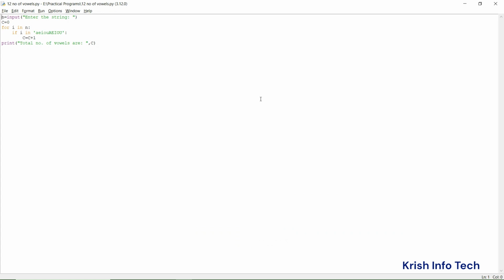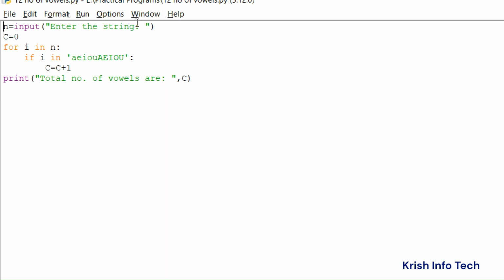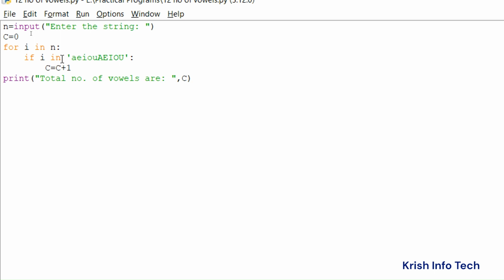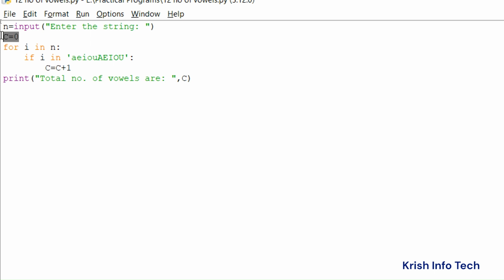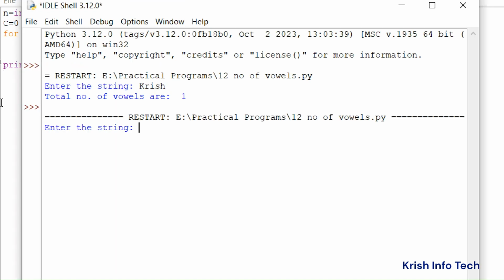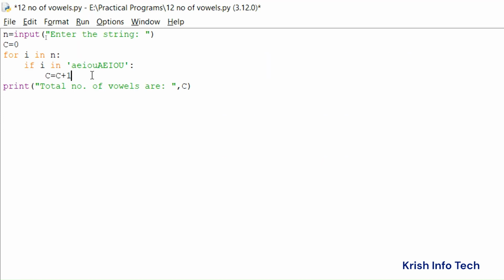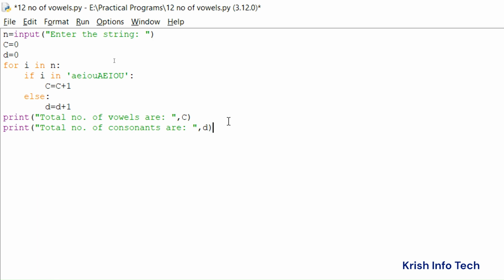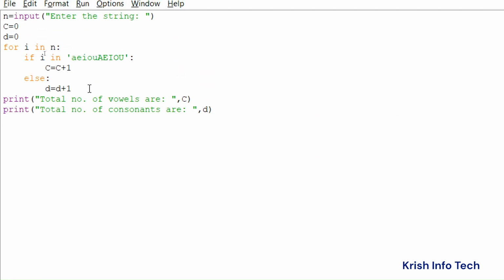CBSE CLASS 12 Computer Science | Practical Program Count Number Vowels in the Given String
Python program to count no of vowels present in the given string
How to count the no of vowels and consonants present in the given string